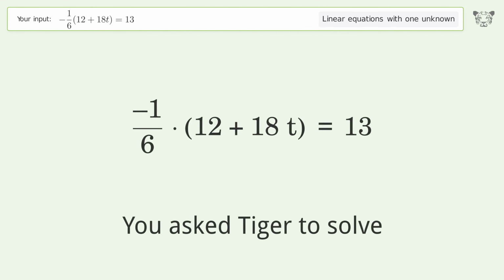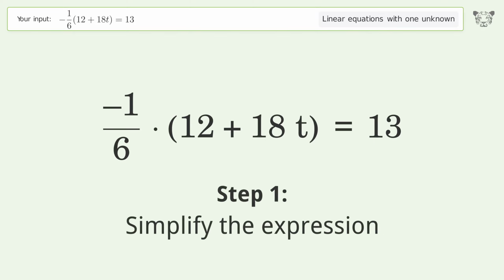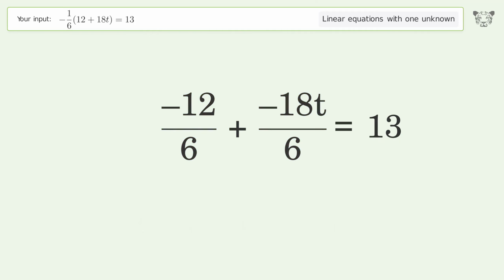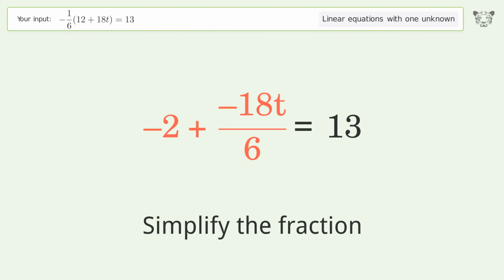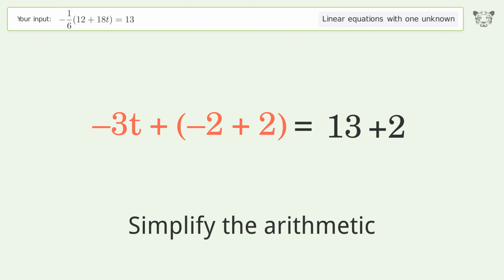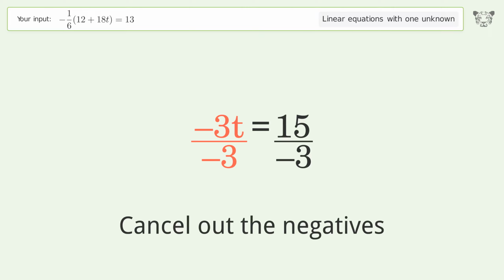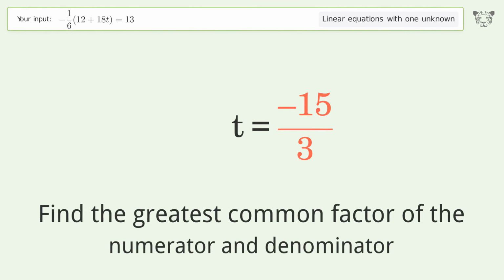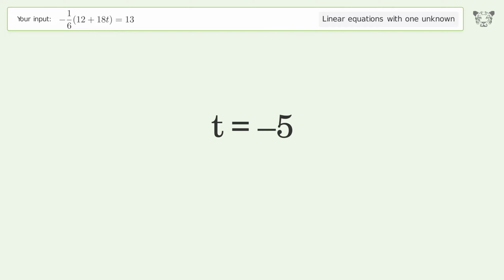Solve -1/6(12+18t)=13: Linear Equation Video Solution | Tiger Algebra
Struggling with -1/6(12+18t)=13? Watch our step-by-step video on Tiger Algebra to master this linear equation effortlessly. Also check out for more tips and tricks for dealing with linear equations with one unknown